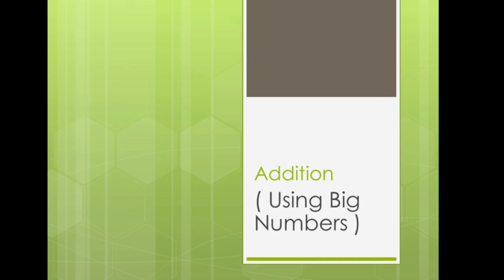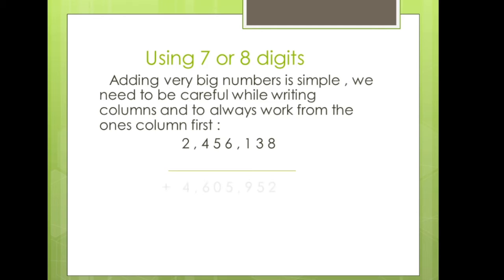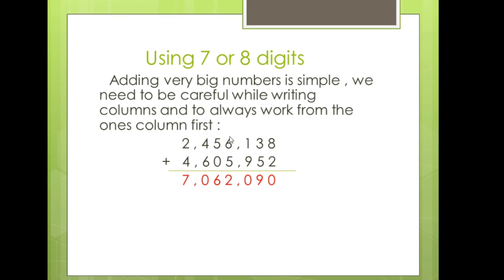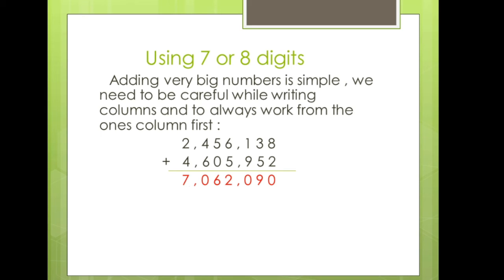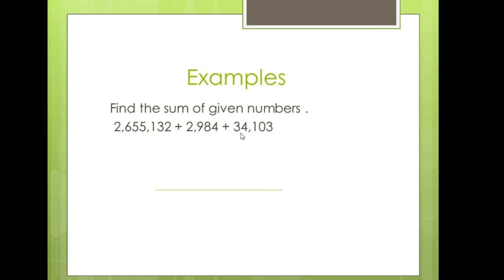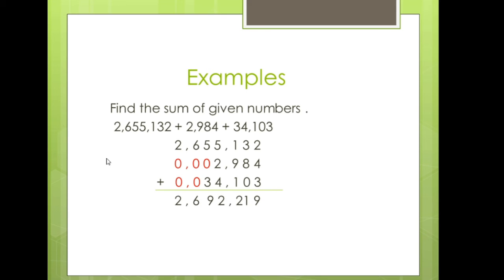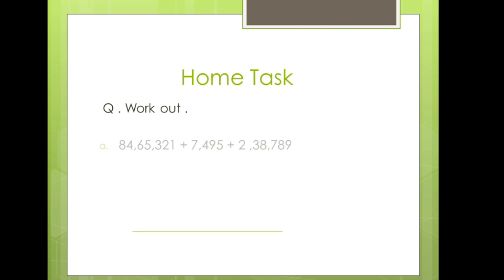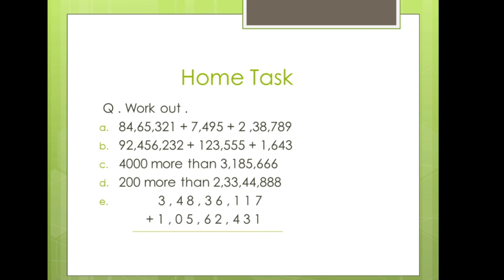Grade-5 Math Topic Numbers Lesson 7 of 10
Miss Rabia Butt
Math